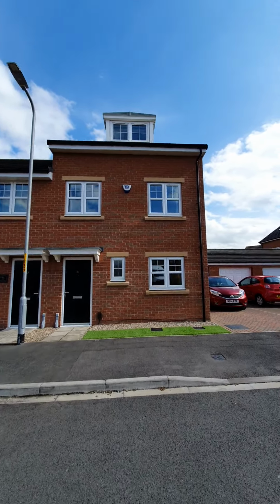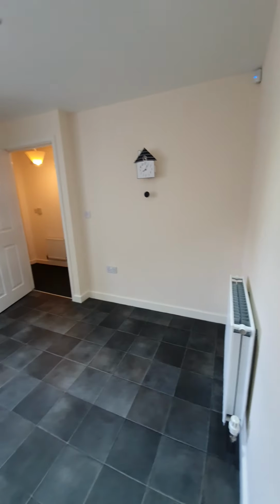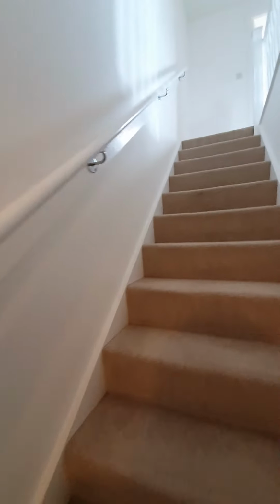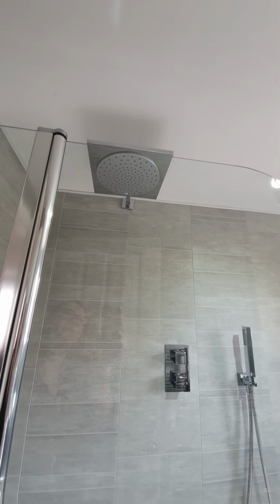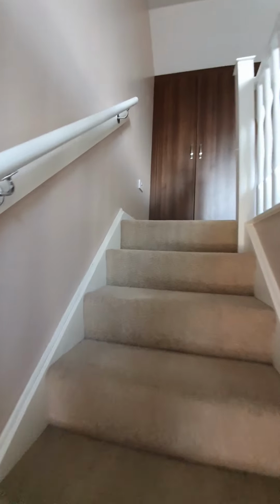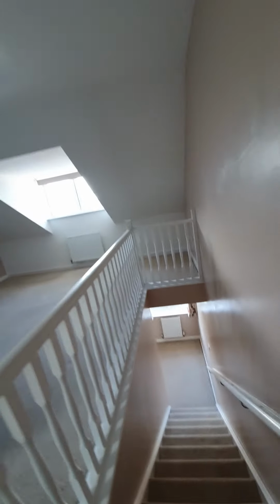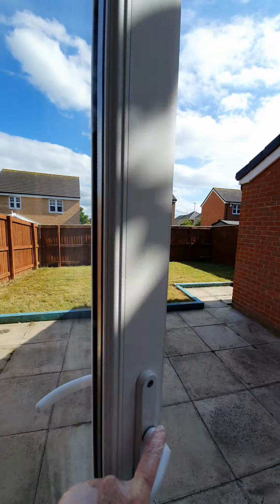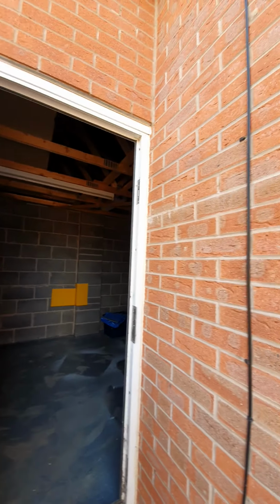51 Lismore Gardens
Video tour of 51 Lismore Gardens